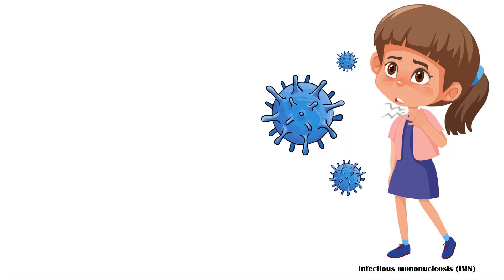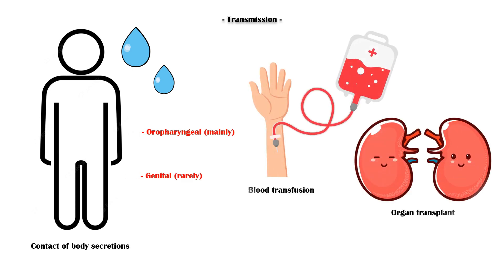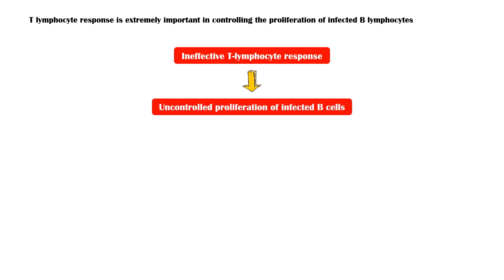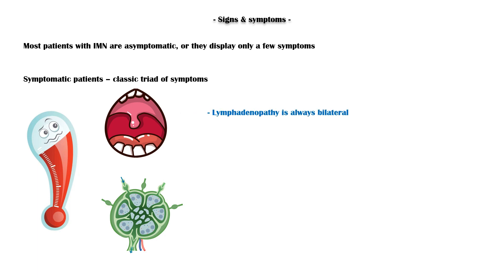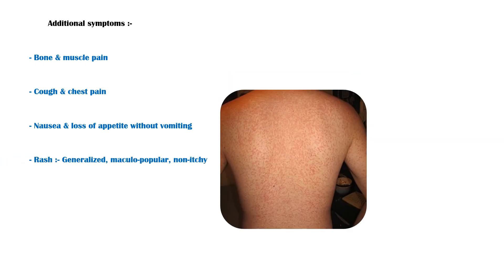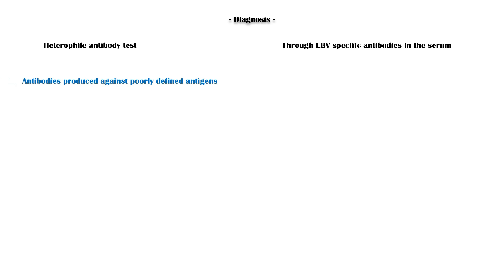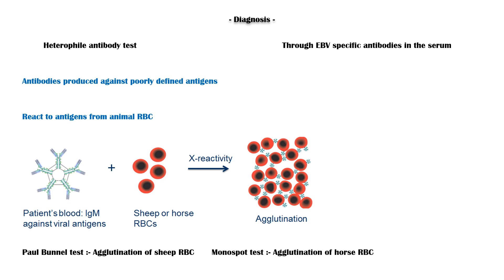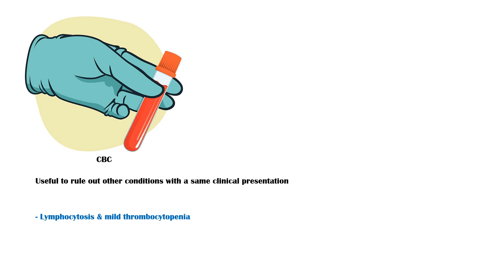Infectious Mononucleosis (IMN/Glandular Fever) - Causes, Signs & Symptoms, Diagnosis & Treatment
Infectious mono-nucleosis, also known as glandular fever, is a common viral infection caused by the Epstein-Barr virus.
Symptomatic patients usually present with a classic triad of symptoms, including fever, pharyngitis, and lymphadenopathy.
IMN is transmitted via contact of body secretions, mainly oropharyngeal, and rarely genital secretions.
It can also be transmitted via blood transfusion and organ transplant.
However, these modes of transmission are very rare.
Upon entry to the respiratory tract, Epstein-Barr virus primarily infects B lymphocytes in the oropharyngeal mucosa, resulting in humoral & cellular immune responses against the virus.
T-lymphocyte response is extremely important in controlling the proliferation of infected B lymphocytes.
If the T-lymphocyte response is ineffective, it can lead to uncontrolled B-cell proliferation, which is associated with B-cell malignancies such as Burkitt lymphoma, Hodgkin’s lymphoma, and non-Hodgkin’s lymphoma.
Most patients with IMN are asymptomatic, or they display only a few symptoms.
As already mentioned, symptomatic patients usually have a classic triad of symptoms, including fever, lymphadenopathy, and pharyngitis.
Lymphadenopathy is always bilateral.
Pharyngitis may be associated with tonsillar enlargement, and palatal petechiae may also occur.
Sometimes patients will also have uvular edema.
Virtually all patients with IMN will have fatigue and malaise.
Additional symptoms may include the following.
Bone & muscle pain.
Cough and chest pain.
Nausea and loss of appetite without vomiting.
And rash, which is generalized, maculo-papular, and non-itchy.
The rash tend to appear early in the course of the disease.
Some late signs of IMN include Hepatosplenomegaly and Jaundice.
Some uncommon manifestations of IMN include the following.
Optic neuritis.
Transverse myelitis.
Meningitis & encephalitis.
Cranial nerve palsies.
Pancreatitis.
Myositis.
And glomerulo-nephritis.
Diagnosis of IMN is confirmed by heterophile antibody test or through Epstein-Barr virus specific antibodies in the serum.
Heterophile antibodies are antibodies that produced against poorly defined antigens.
And they react to antigens from animal red blood cells.
For example, in Paul Bunnel test, sheep red blood cells agglutinate in the presence of heterophile antibodies.
And in the monospot test, horse red blood cells agglutinate in the presence of heterophile antibodies.
Both these tests can be used to diagnose IMN.
In patients who have a negative heterophile test, or patients with prolonged illness, Epstein-Barr virus specific antibody testing can be done.
Additionally, complete blood count is useful in ruling out other conditions with a same clinical presentation.
It will show lymphocytosis and mild thrombocytopenia.
Peripheral blood smear will show atypical lymphocytes.
And ESR will also be elevated.
Treatment of IMN is mainly supportive and includes bed rest, adequate hydration, nutritional optimization, and temperature control.
It is important to monitor the patients closely because massive tonsillar enlargement can cause airway obstruction.
In that case, steroids are indicated to reduce inflammation.

infectious mononucleosis,kissing disease,infectious mononucleosis symptoms,epstein barr virus,how long does mono last symptoms of mono in adults over 40,is mono curable,is mono contagious through air,symptoms of mono in adults,how long is mono contagious,monospot test,imn,imn rash,glandular fever